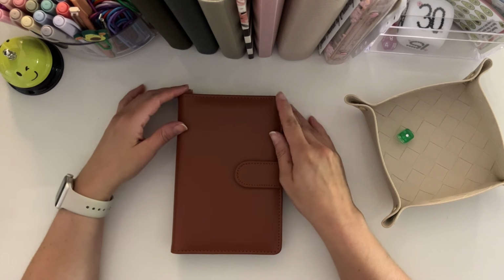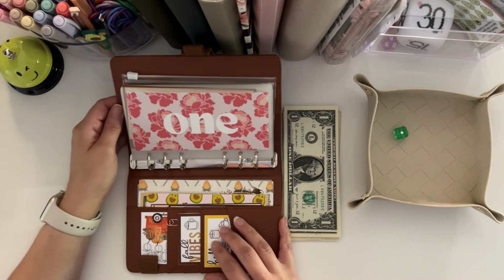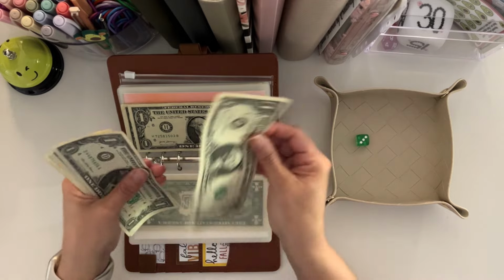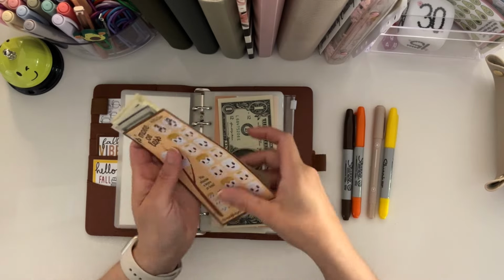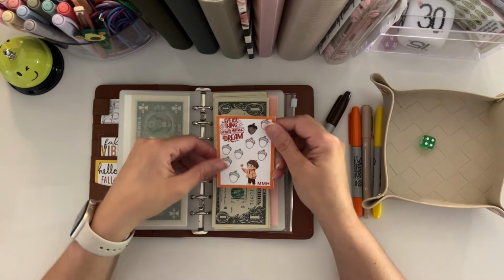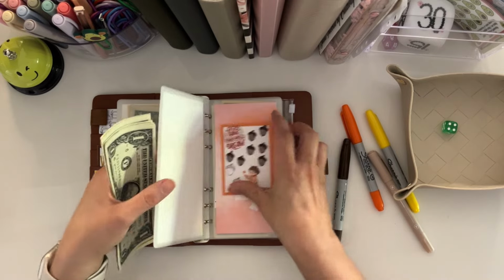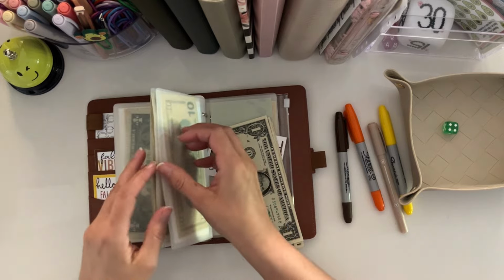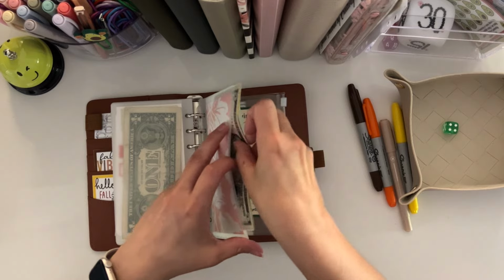🥑 Tiny Tuesday | Saving Money on a Tiny Budget | September Week 2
Happy Tiny Tuesday everyone! In this video I am saving with my fall themed savings challenges with $20. These mini and tiny savings challenges makes saving on a tiny budget so much more enjoyable! 💕

Pumpkin Spice & Everything Nice Tiny: @mymodernhomestead
Fall Gnome Tiny: @gentlecharmbudgets
Back to School Tinies: @budgetwithcarly
Fall Savings Mini: @DawnsSunriseBudgeting
Guinea Pig Mini: @wheeklybudgets

🛍️ Amazon Storefront
🛍️ My Small Amazon Business

📈 Investing: Sign up for Robinhood with my link and we'll both pick our own $5 gift stock 🎁 (Ignore the income requirements!)

🥑 Monthly Avocado No Spend Trackers: @heykaybudgets
🥑 Kitty Group Play: @ElaineRealized
🥑 Hallmark Movie: @budgetyourlife
🥑 Food Truck Fridays Bundle: @toebeanbudgets
🥑 Avocado Roll & Save Group Play: @lilzworld733
🥑 Twenty One Blackjack Group Play: @gentlecharmbudgets
🥑 Diner Savings 1K Collab Savings Challenge: @budgetwithtiffany @Elainerealized  @BeccaBudgets777 @bookishmammabudgets
🥑 Goodbye Summer Group Play: @norelisbudgets
🥑 Make Your Own Sugar, Be Your Own Daddy: @BudgetWithCarly
🥑 Crab Races
🥑 Save $100 Group Play: @mandysbudgetingjourney
🥑 Roll by 5's w/Bedazzled Dice: @bajan_girl_budgets
🥑 Watch Out For Tiki: @PatinaDeVilleDesigns
🥑 Sea Turtles: @TeachSaveTravel
🥑 Save $5 a Week in 2024 Group Play: @savewithjudy
🥑 Save $24 in 2024: @Budgetwithjess
🥑 100 Envelopes Tracker: @Budgetwithjess
🥑 Guinea Pig Love: @teachsavetravel
🥑 Greece Savings Challenge: @teachsavetravel
🥑 Laptop Tracker Printable: @OneFrugalIntrovert
🥑 YouTube Monetization Tracker: @Theblesseddaisybudgets
🥑 Universe Randomizer: @MysticBudgets

A5 Christmas Binder
My A6 Budget Binders
Confetti Budget Binder
Giant Paperclips
Big Button Calculator
Avocado Notebook
Pastel Highlighters
Cash Tray Organizer
Nail Polish Color
Extendable Cell Phone Holder
Prop Money
Home Printer